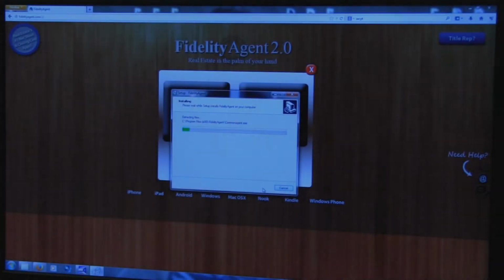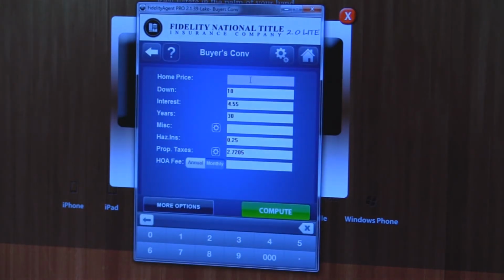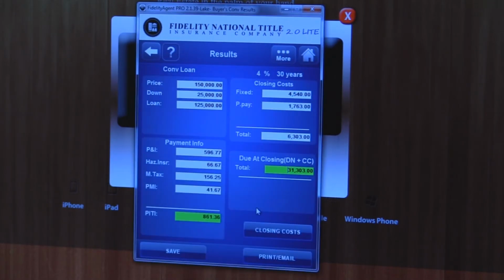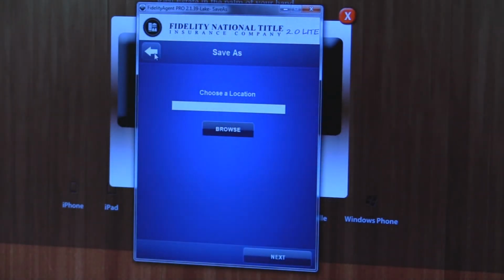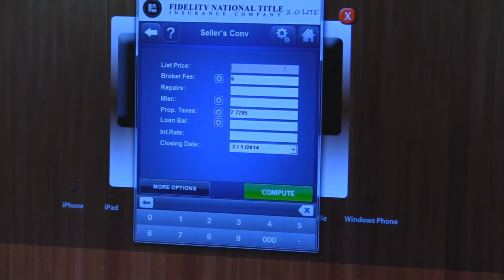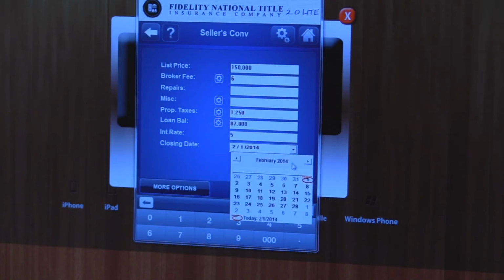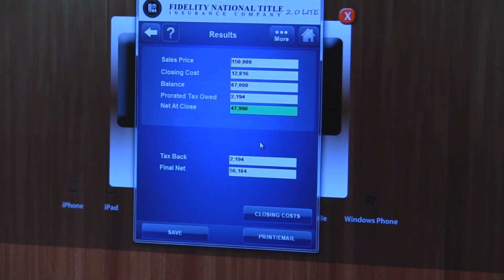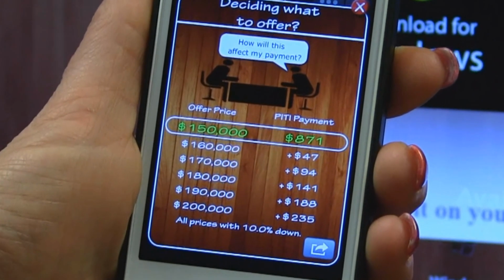Jamie Justice for Fidelity Agent